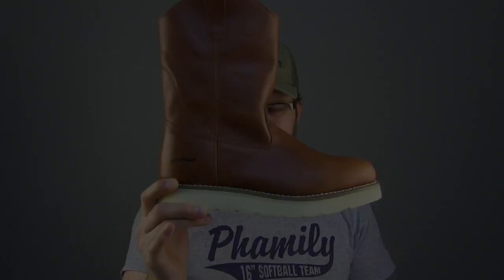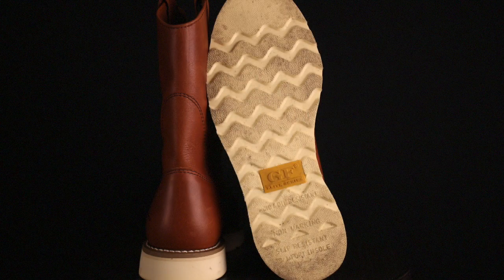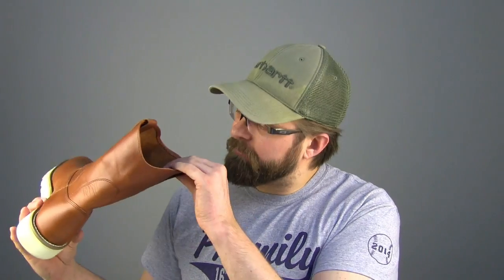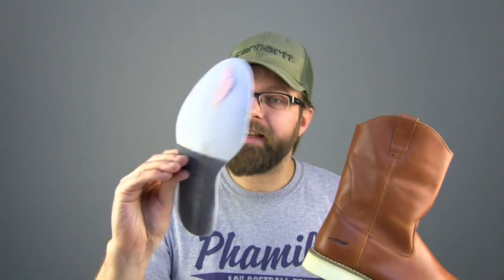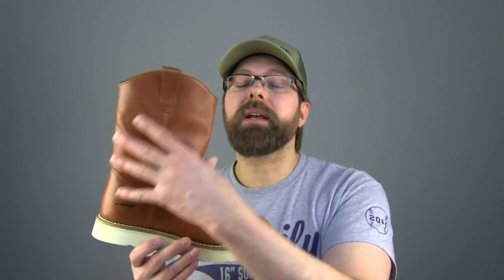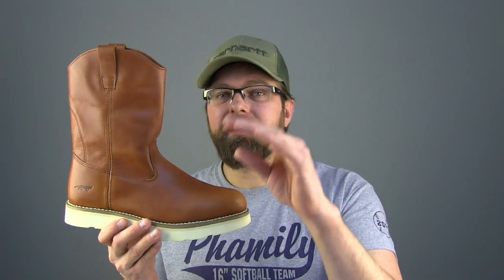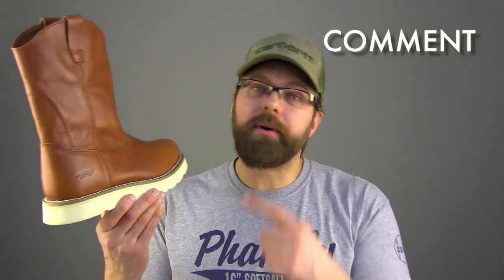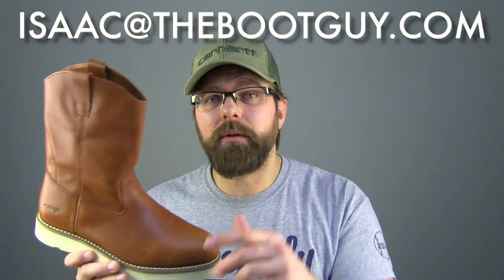Golden Fox 12" Wellington Wedge Pro #1238 Brun [ The Boot Guy Reviews ]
Golden Fox 12" Wellington Wedge Pro
#1238 Brun

ABOUT THE BOOT: The Wellington boot is one of the more classic shoes you see. Everything you expect from a wellington boot, you will find in the Wellington Pro and more. The quality that comes with the Golden Fox name will stand out once you put on this boot and feel how strong our leather is. The bottom of these Tall Classic boots features a polyurethane wedge outsole. This foamed structure contains tiny air bubbles which make the material lightweight, flexible, and shock-absorbing. The PU wedge outsole features better sole life, giving 20-30% longer life.